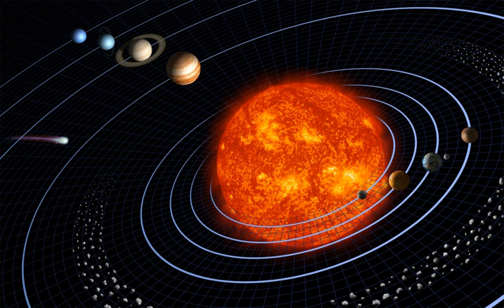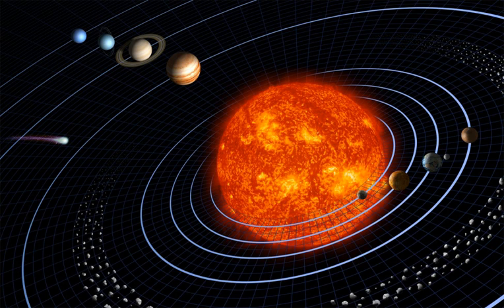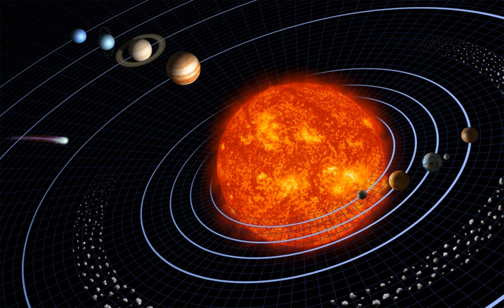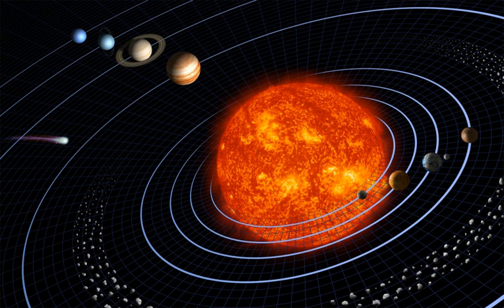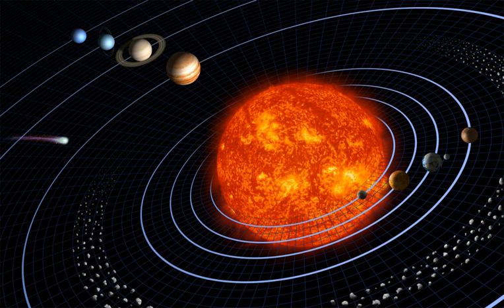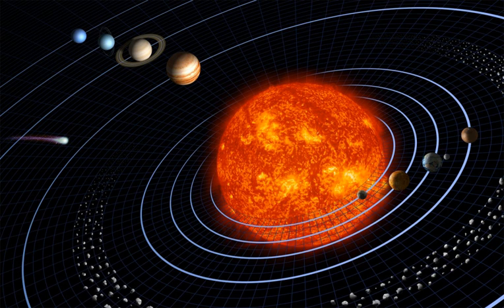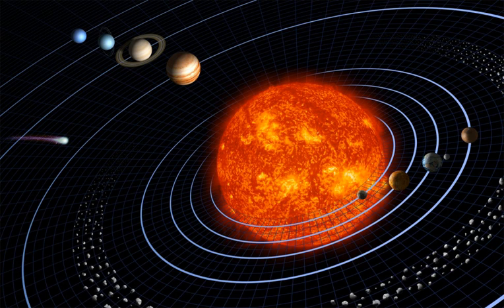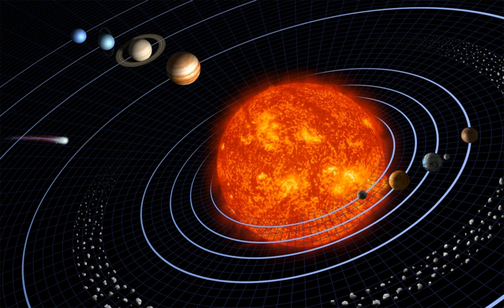List of natural satellites | Wikipedia audio article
00:02:09 1 Moons by primary
00:09:29 2 List
00:10:19 3 See also

- Socrates

SUMMARY
The Solar System's planets and officially recognized dwarf planets are known to be orbited by 194 natural satellites, or moons. 19 moons in the Solar System are large enough to be gravitationally rounded, and thus would be considered planets or dwarf planets if they were in direct orbit around the Sun.
Moons are classed in two separate categories according to their orbits: regular moons, which have prograde orbits (they orbit in the direction of their planets' rotation) and lie close to the plane of their equators, and irregular moons, whose orbits can be pro- or retrograde (against the direction of their planets' rotation) and often lie at extreme angles to their planets' equators. Irregular moons are probably minor planets that have been captured from surrounding space. Most irregular moons are less than 10 kilometres (6.2 mi) in diameter.
The earliest published discovery of a moon other than the Earth's was by Galileo Galilei, who discovered the four Galilean moons orbiting Jupiter in 1610. Over the following three centuries only a few more moons were discovered. Missions to other planets in the 1970s, most notably the Voyager 1 and 2 missions, saw a surge in the number of moons detected, and observations since the year 2000, using mostly large, ground-based optical telescopes, have discovered many more, all of which are irregular. Recent years have had a drop in the number of discovered moons, with only 14 moons – twelve of Jupiter (ten of which were announced at the same time), one of Makemake, and one of Neptune – being discovered since 2012.